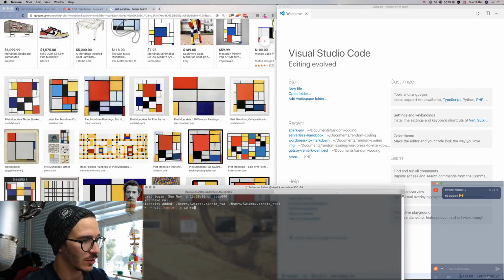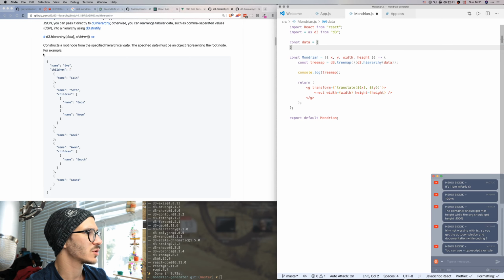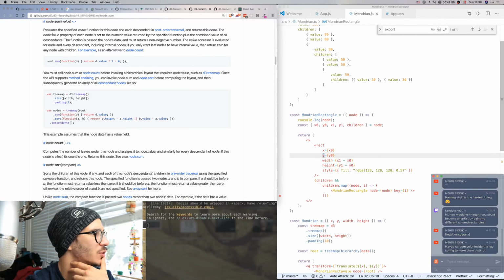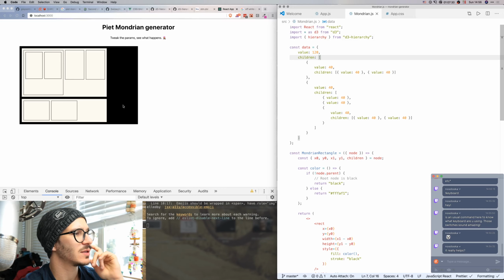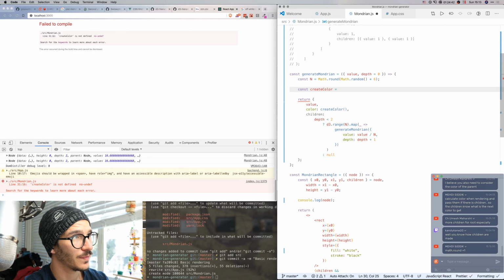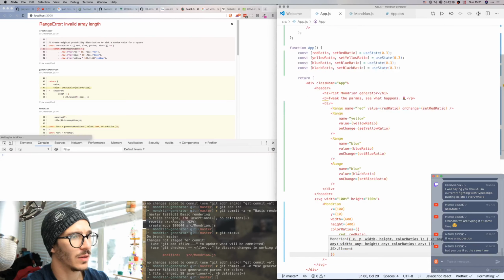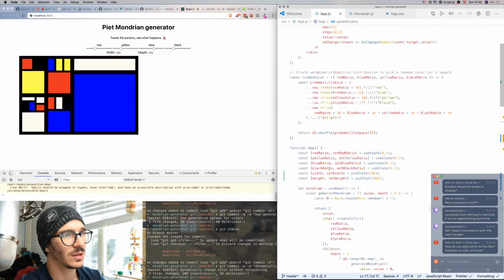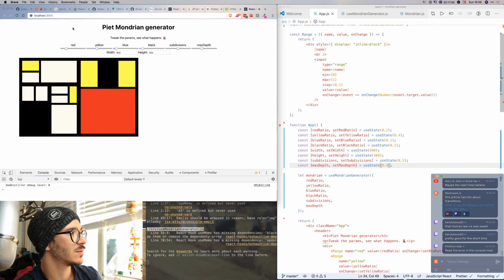Building a Mondrian art generator with React & D3 treemaps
"lol you can become a famous artist by just painting colorful squares"

Yeah turns out generative art is really hard. As we discovered in this month's dataviz trying to replicate the master's 100 year old works with code.

D3 treemaps are wonderful tho👌